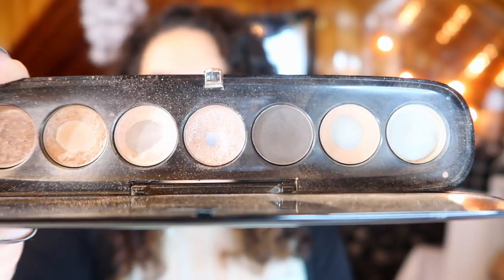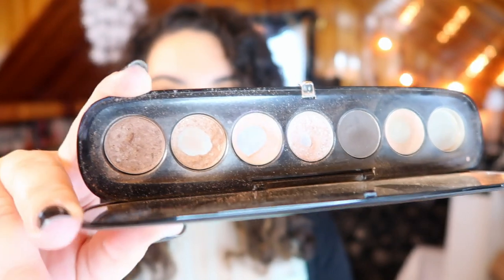Discouraged?! Pan That Palette 2018 Update # 7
Feeling a bit discouraged this month :/ but working through it!

Undertone: Warm/Yellow
Skin Tone: Light/Light Medium
Skin Type: Combination/Dry

▼ SOCIAL MEDIA ▼
❋Pintrest: @Monicaadrianna